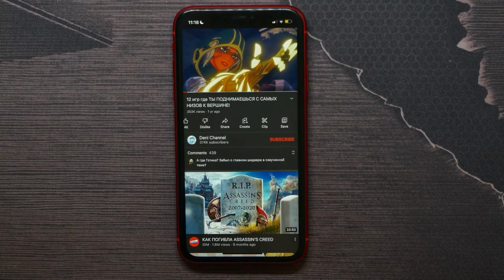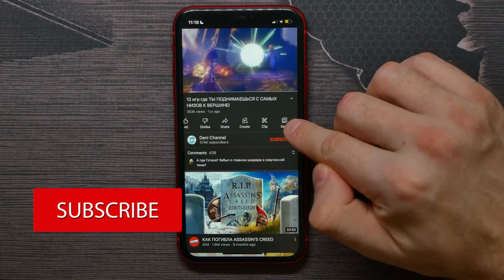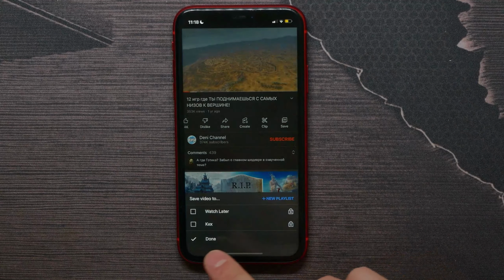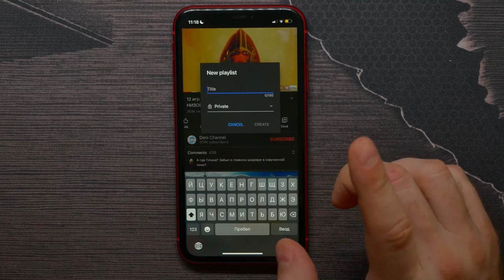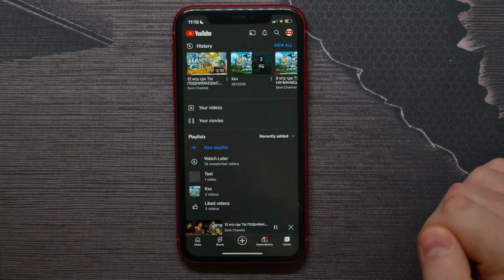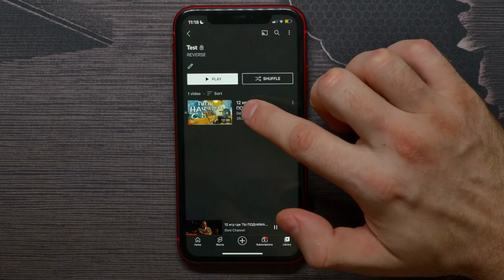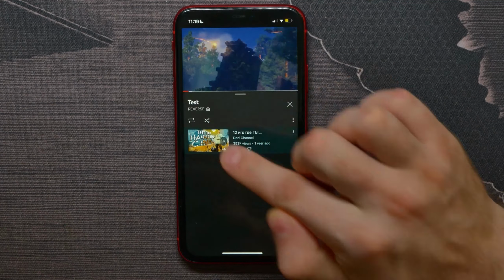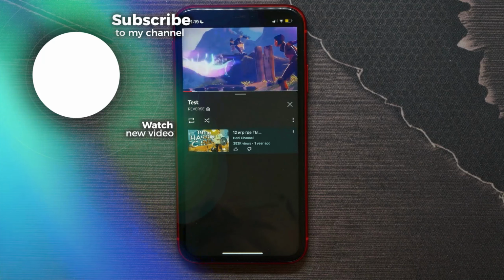How To Put A YouTube Video On Repeat - LOOP YouTube Video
In this video i show simple way How To Put A YouTube Video On Repeat